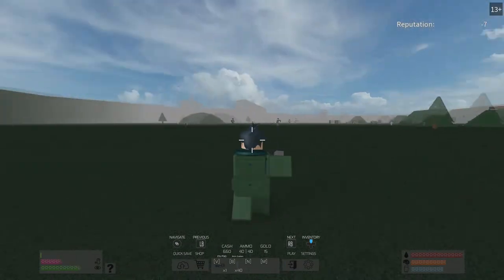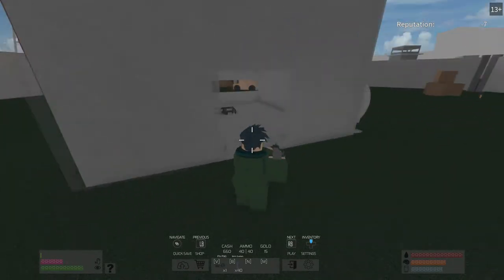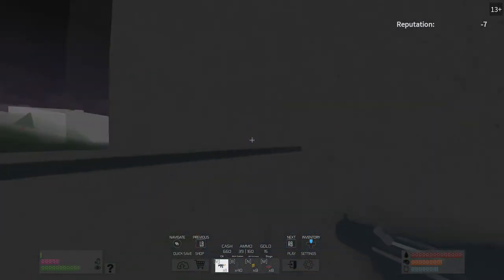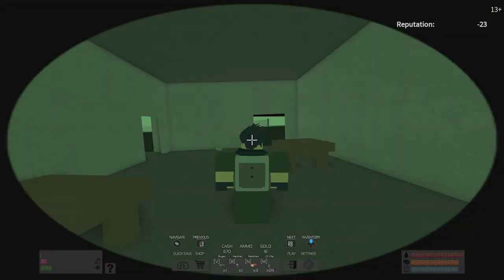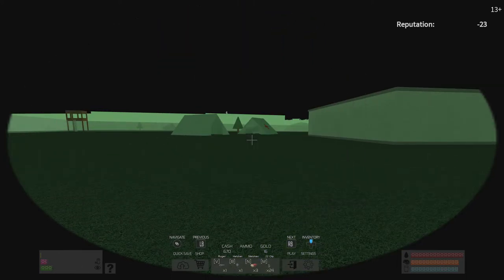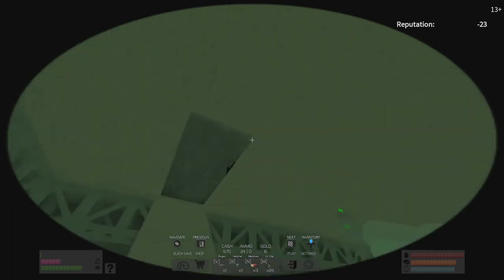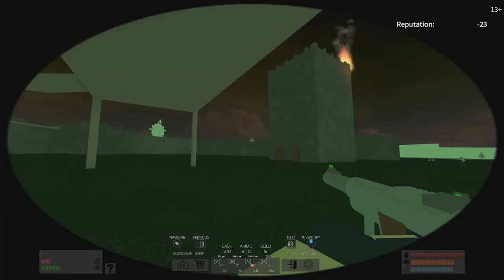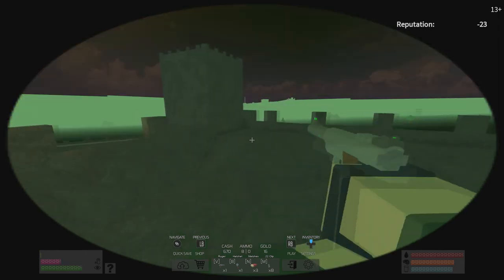FIND THE CRANE!! (Roblox Day Z #1)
~~ Please ignore spam and Hateful comments ~~

Gaming In A Reckless Way